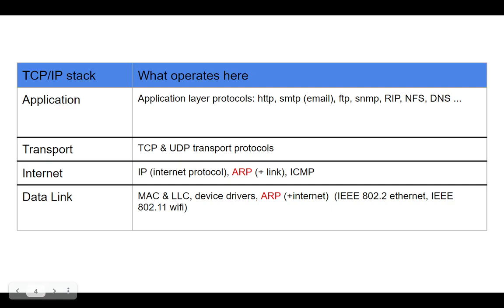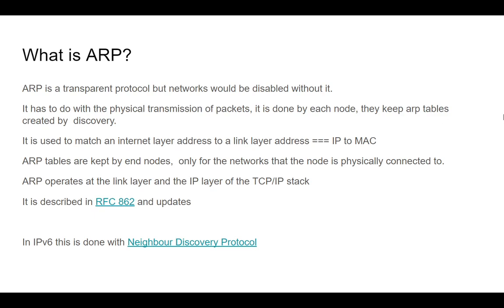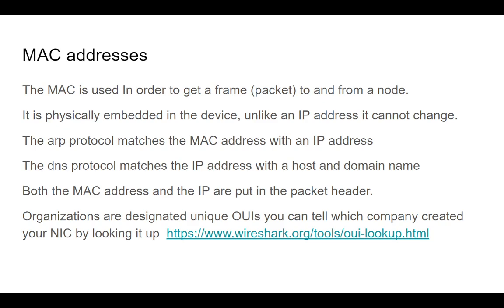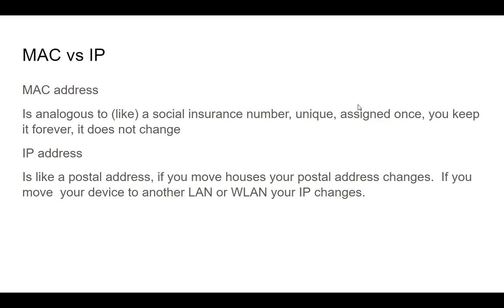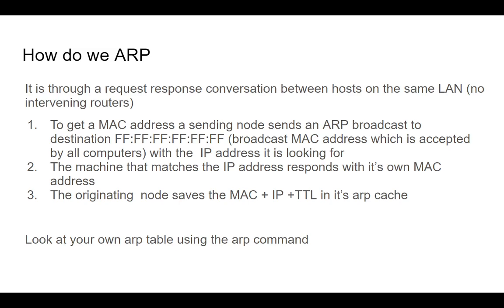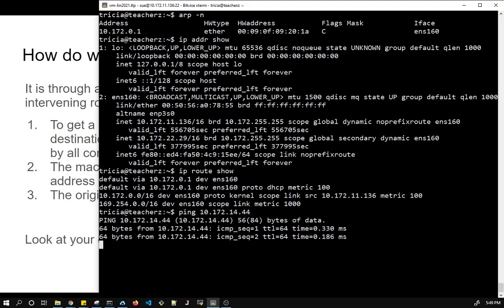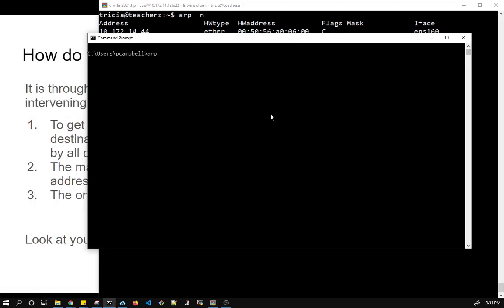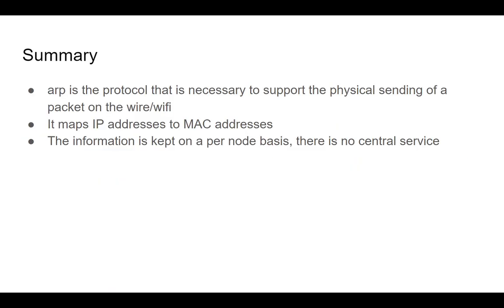06 05 networking arp (more than 10ish min)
Lecture & lab on the arp protocol
Demo arp command
(todo: shorten this, video too long?)